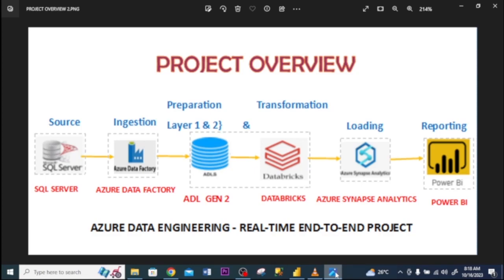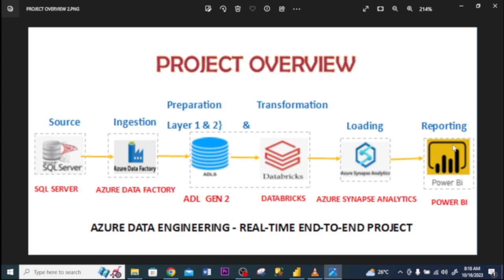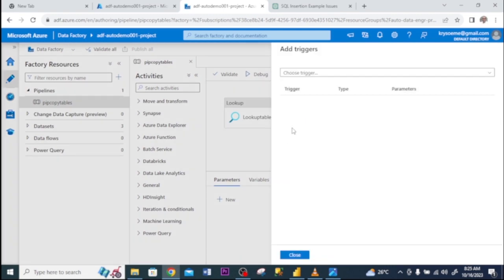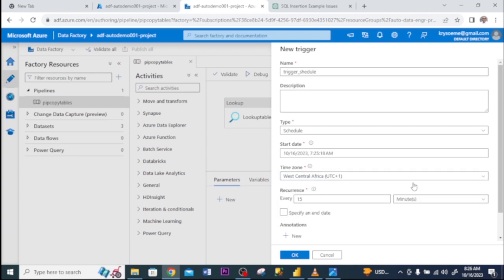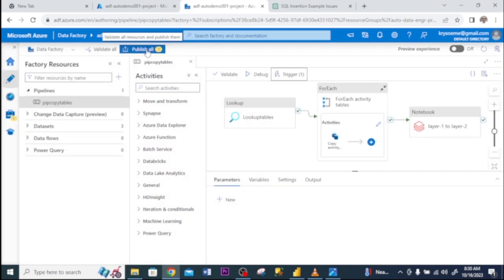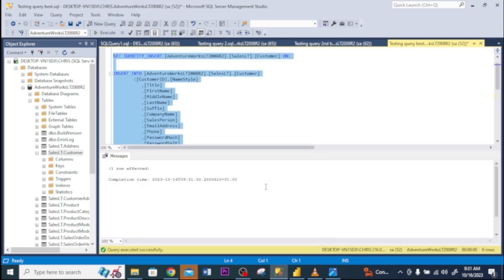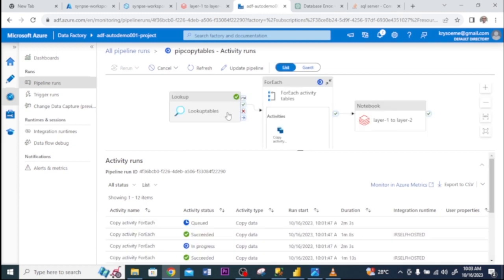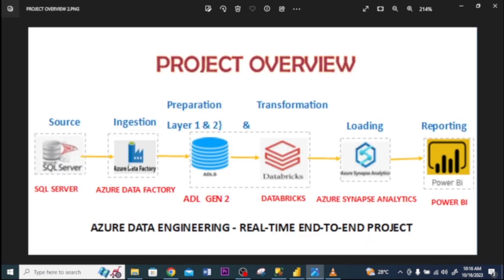End to End Azure Data Engineering Project - Part 7(Final) : End -to-End Pipeline Testing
🚀 Welcome to my video where I'll guide you through the complete process of creating a real world scenario data engineering pipeline using Microsoft Azure! Whether you're a beginner or an experienced data professional, this step-by-step guide will help you master the essentials of Azure data engineering.

📊 Project Overview:
In this video, I'll cover the entire lifecycle of an Azure data engineering project, from data ingestion to transformation using Databricks, to loading into an Azure Synapse Analytics and reporting using Power BI. I'll be leveraging various Azure resources such as Azure Data Factory, Azure Data Lake Storage Gen2, Azure Databricks, Azure Synapse Analytics, Azure Key vault and Microsoft Power BI.

---About Me ---
   Chris is a data enthusiast and a trainer who is passionate about empowering beginners with the required skills needed to excel in the dynamic field of data engineering & Analytics.
Let me know what other Azure topics you'd like me to cover in future videos.

Let's continue to dive into the world of Azure data engineering together! 🌐✨